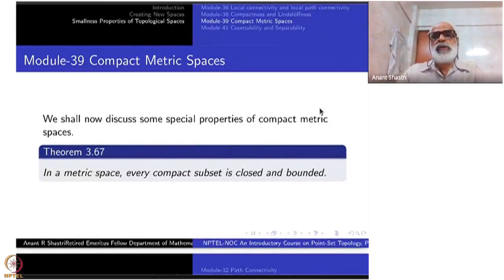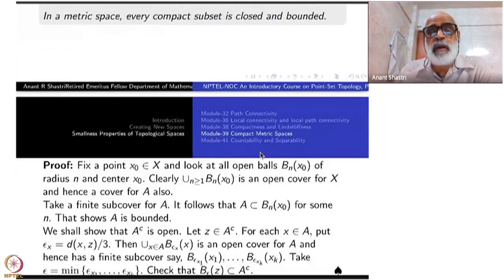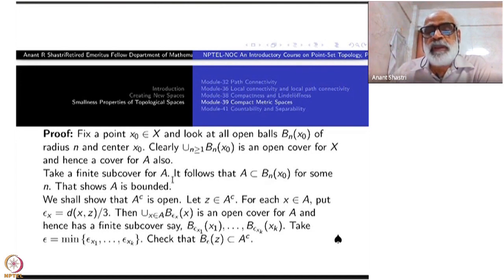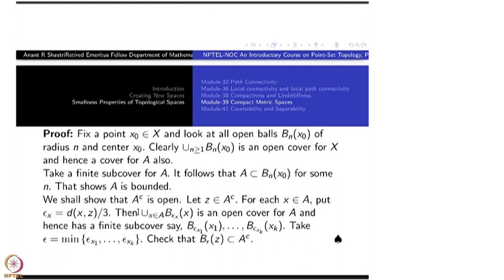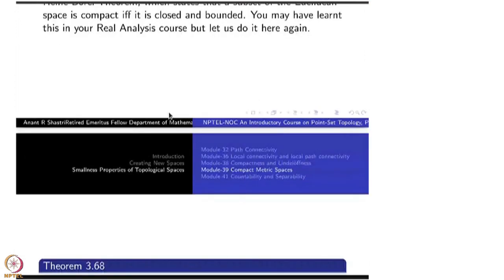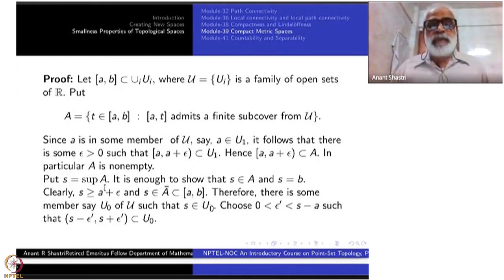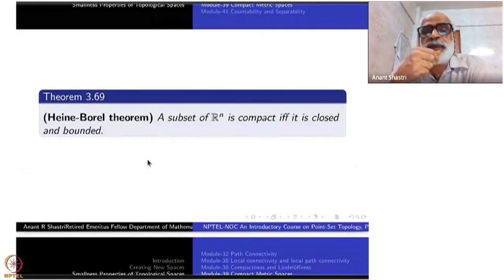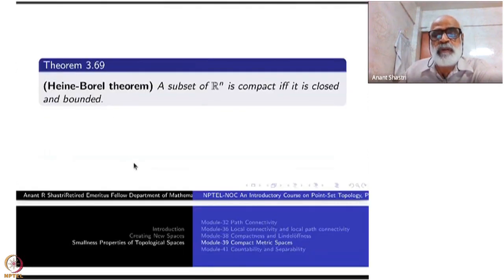Week 8 : Chapter III- Smallness Properties of Topological Spaces : Lecture 39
Lecture 39 : Compact Metric Spaces